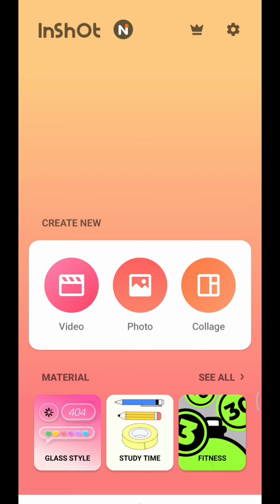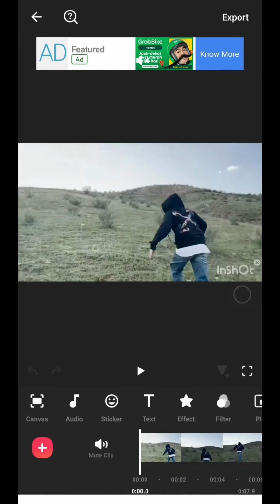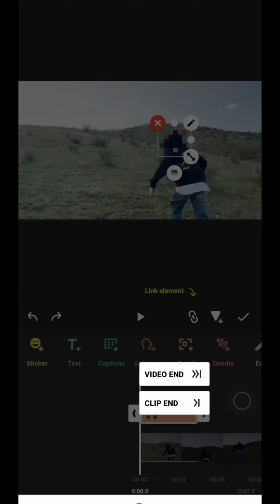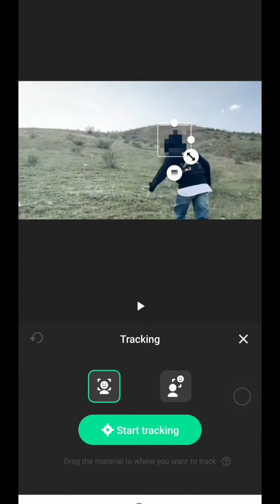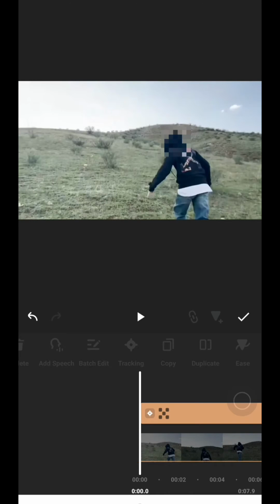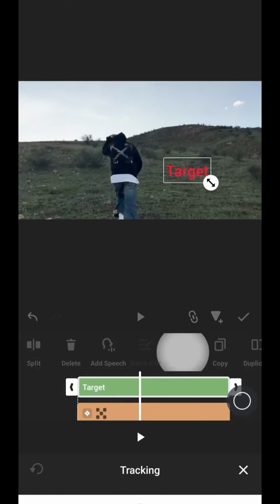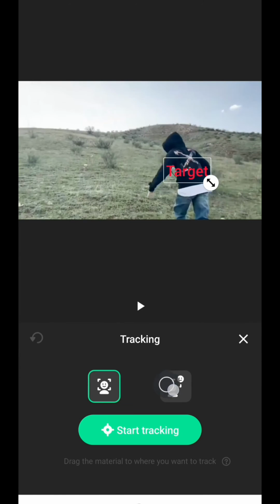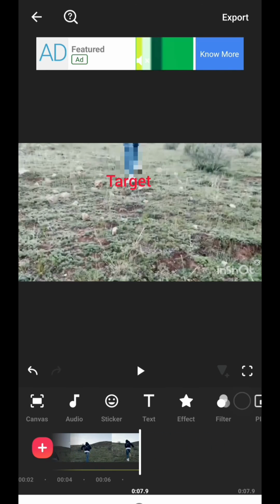Free Alternative to CapCut Tracking! | InShot Object Tracking Tutorial (No Payment Needed!)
Looking for a free alternative to CapCut’s paid tracking feature? In this quick tutorial, learn how to track moving objects using InShot — no Pro subscription needed! Blur faces or add moving text with just a few taps. Perfect for editing right from your phone!